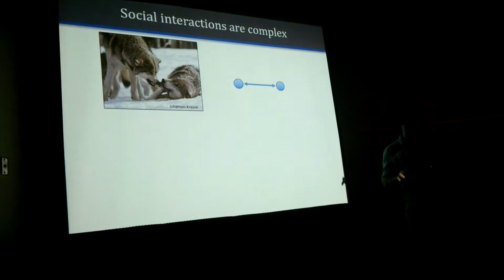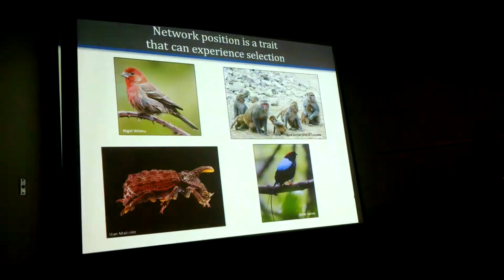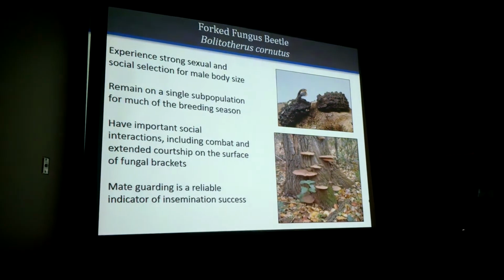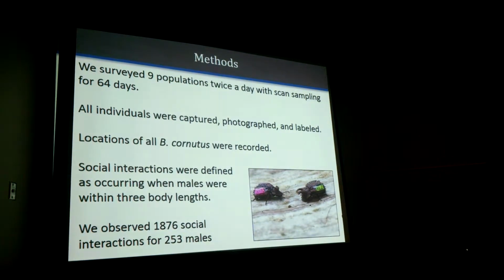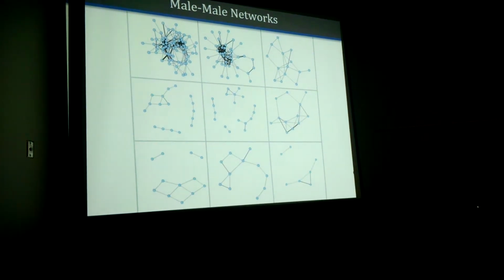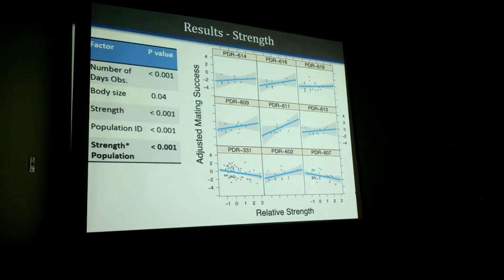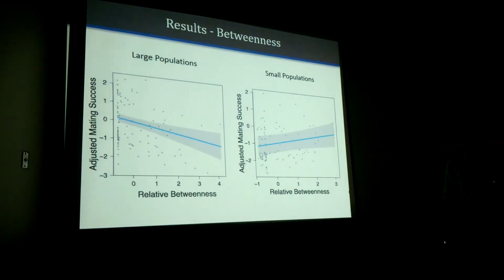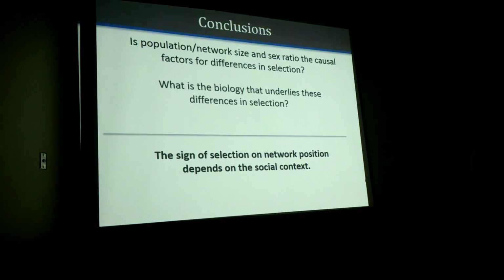Formica:Sexual selection in social networks depends on population size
Presention by Vincent Formica
Evolution 2016: Social systems 1